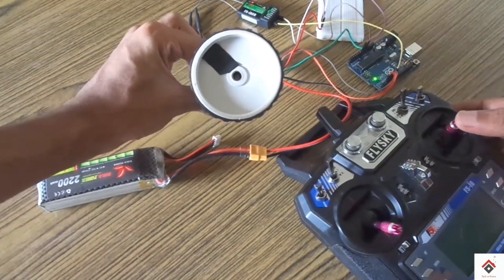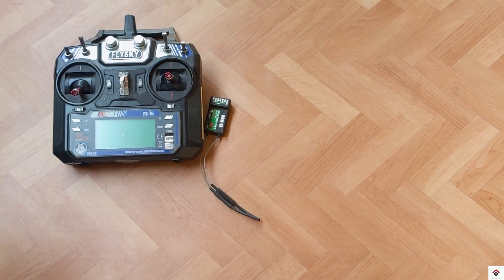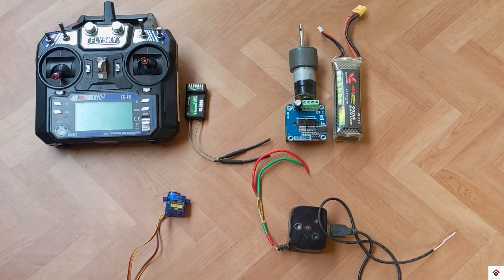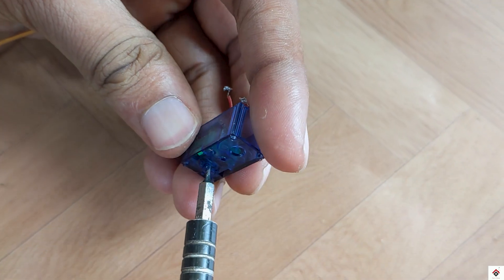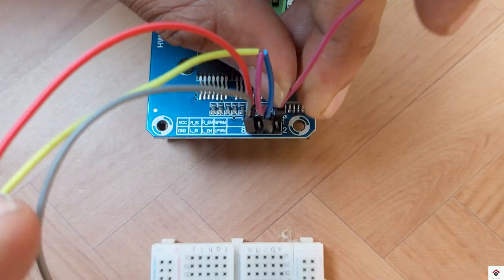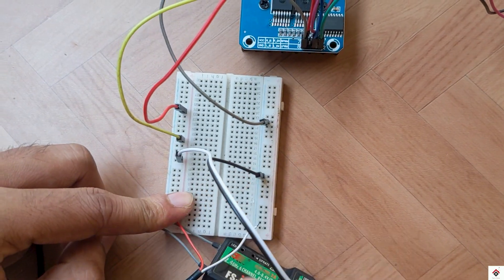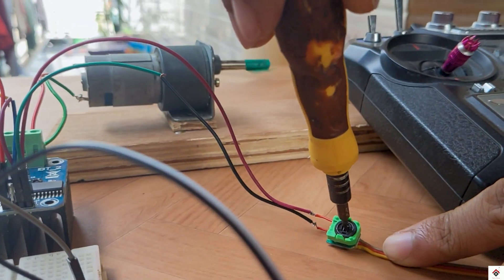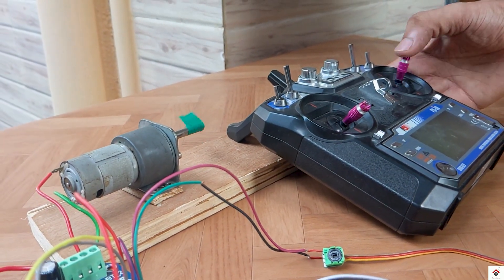Control DC Motor using Flysky without Brushed ESC and Arduino | DIY brushed ESC using servo and BTS🔥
Hi Guys,
This video will show you how to control DC motor from flysky and BTS driver without using Arduino and ESC. Hope you like it!!

OR

Servo motor
500 rpm Johnson gear motor
Flysky fs-i6 Tx Rx